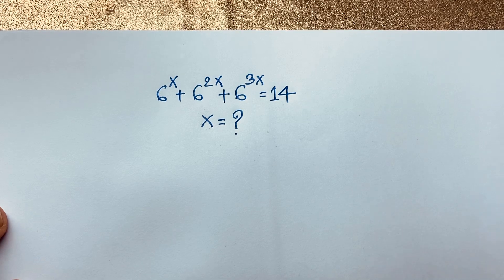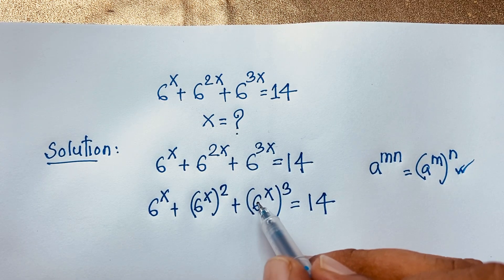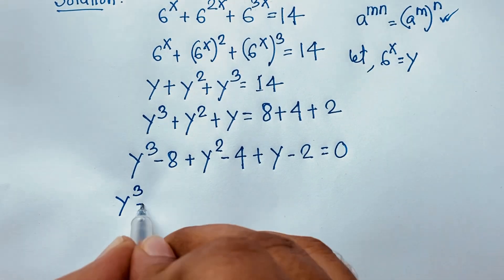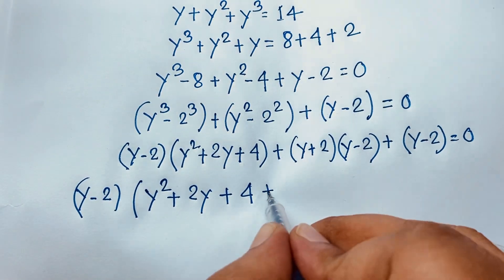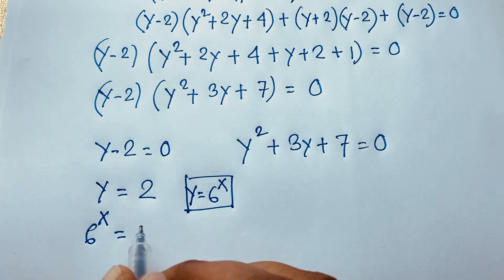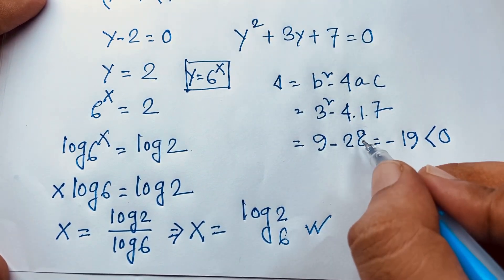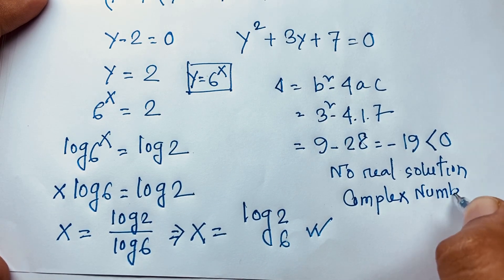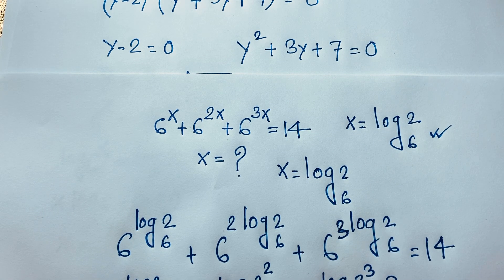Maths olympiads | A Tricky math olympiad question for competitive exams | Algebra problem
A nice math olympiad question. Algebra problem.